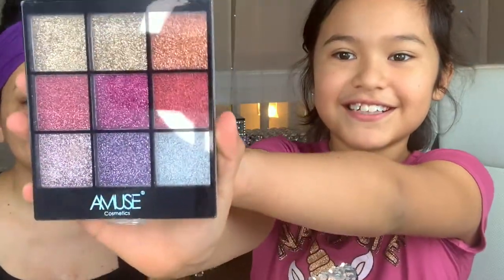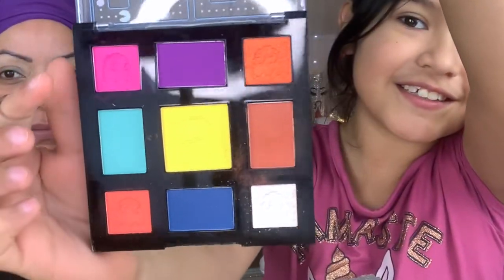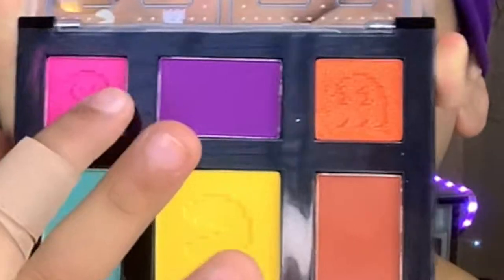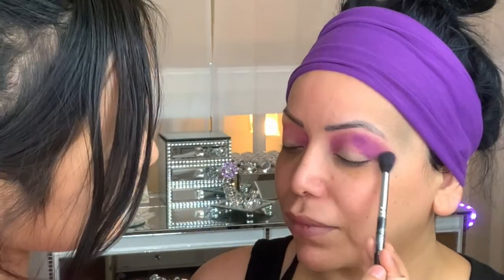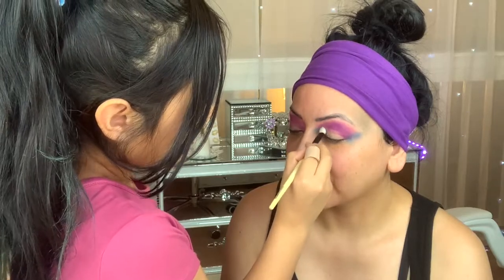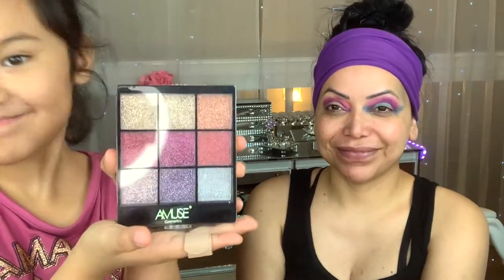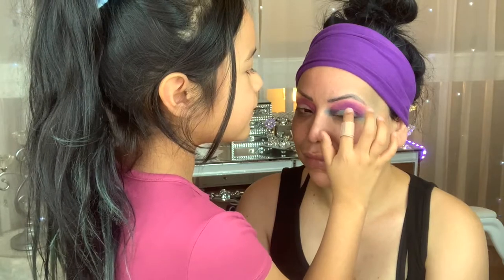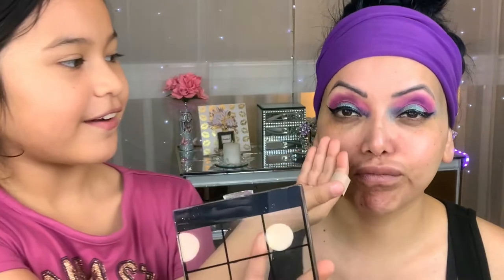A 9 YEAR OLD DOES MY MAKEUP *FUNNY*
Today I have a very special guest. You guessed right my 9 year old niece!! We had so much fun making this video.  We hope you like it!

SAVE $$$$

"CALL THE SHOTS"